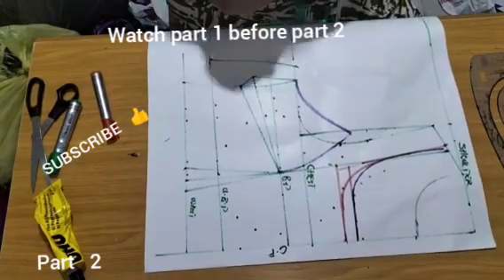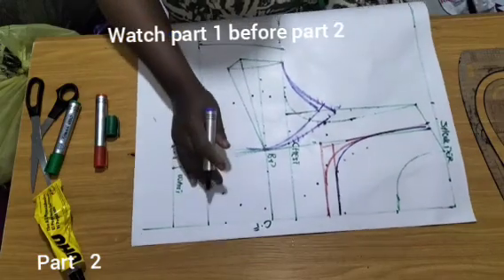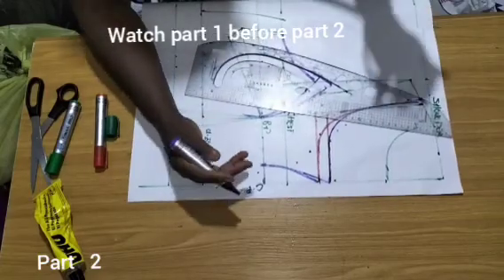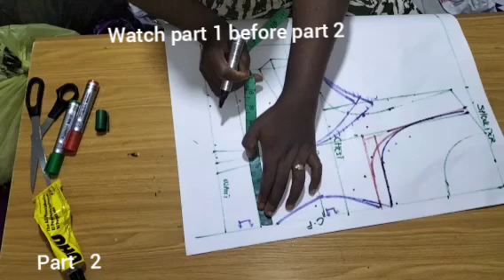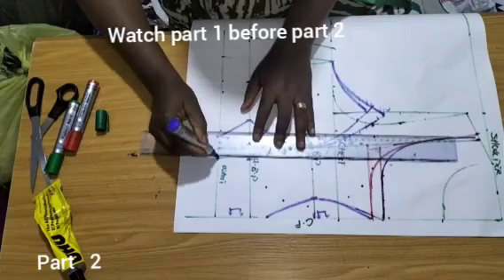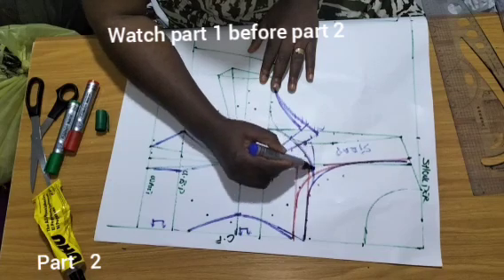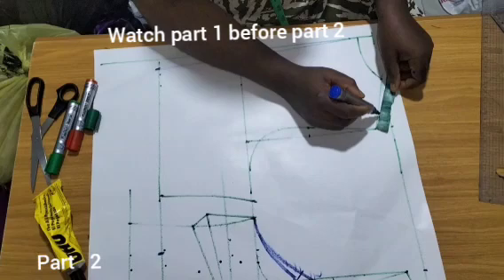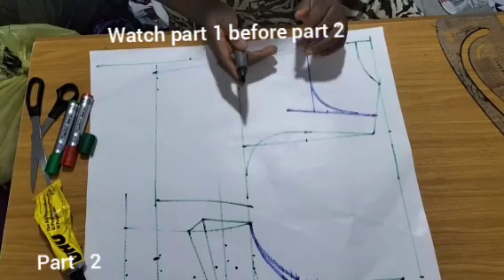HOW TO SEW A PRINCESS DART BUSTIER WITH STRAP AND PUFF SLEEVE (PART 2)